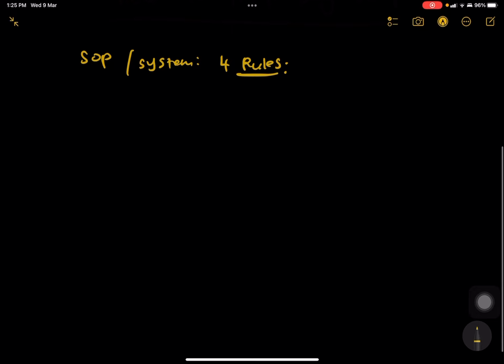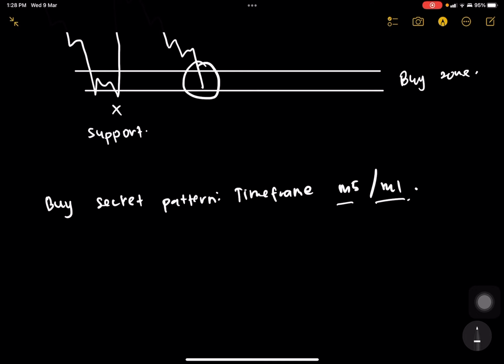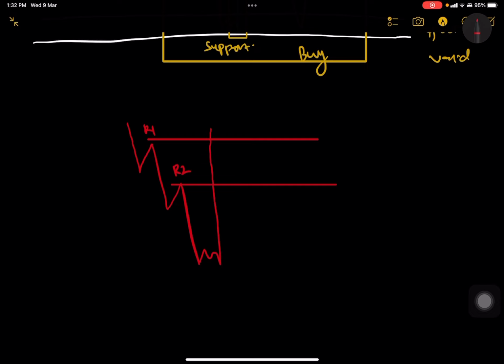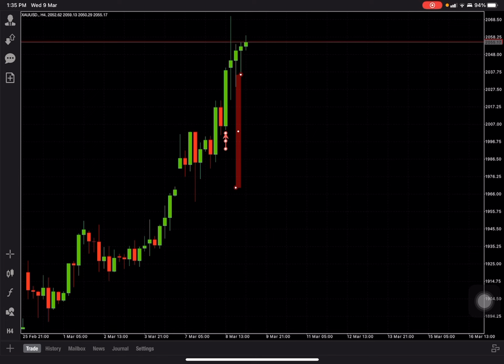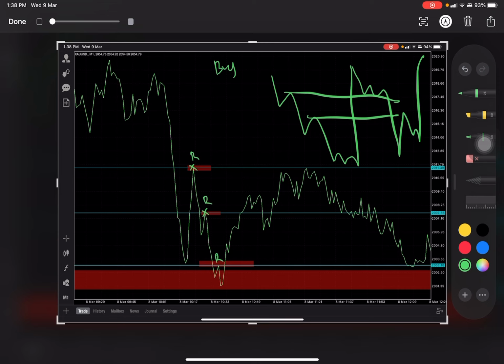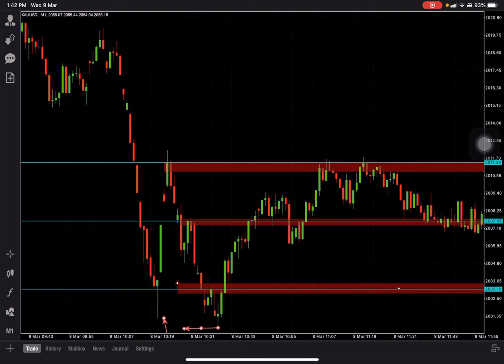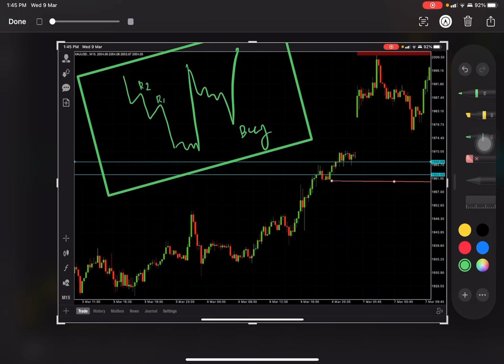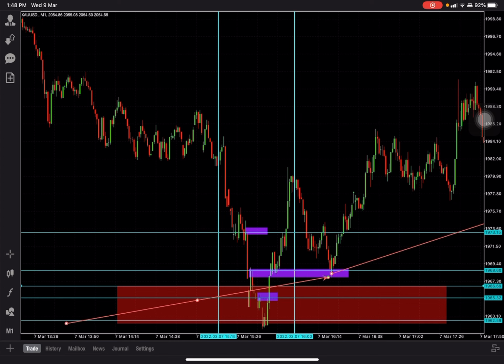HOW TO FIND TOKMAT GOLD Full Margin Secret PATTRN SETUPS TOKMAT FREE EDUCATION FULL VIDEO।।।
Most  Trusted Powerful Broker  join Link👉

Leverage: 1:500  to 1:1000✅

Regulation: ASIC, FCA, DFSA, SCB, CMA, CySEC, BaFIN✅

Min. Deposit: 300+ upto 1000$✅
Instant Deposit And Withdraw No Fee✅
HQ: Australia✅

Platforms: MT4, MT5, cTrader, TradingView✅

Found in: 2010✅
 STEADY! Focus on consistency and you'll see your account grow tremendously day by day
Found in: 2010✅

SIGNALS GROUP AND EARN PROFIT TRADING ONLINE TAKE IT SLOW AND STEADY! Focus on consistency and you'll see your account grow tremendously day by day

nfp gold analysis today,
how to trade gold with nfp,
gold news forex factory,
nfp gold trading strategy,
nfp live trading xauusd,
gold forex news today,
gold nfp,
forex news gold,
forex factory gold news,
forex non farm payroll,
forex nfp gold,
forecast xauusd,
how does nfp affect gold,
nfp trading xauusd,
xauusd news forex factory,
xauusd nfp today,
nfp trade gold,
gold fundamental news,
forex news prediction strategy,
fundamental news trading strategy,
nfp news trading strategy

Chapter 4 :- Trendline
👉🏻 COMING SOON
COMING SOON
Chapter 5 :- Multipletimeframe
👉🏻 COMING SOON

Chapter 6 :- Breakout System
👉🏻 COMING SOON

Chapter 7 :- Money Management
👉🏻 COMING SOON

Chapter 8 :- How to grow Account
👉🏻 COMING SOON

Chapter 9 :- Mindset & Psycology
👉🏻 COMING SOON

Chapter 10 :- Road to Full Time Trader
👉🏻 COMING SOON